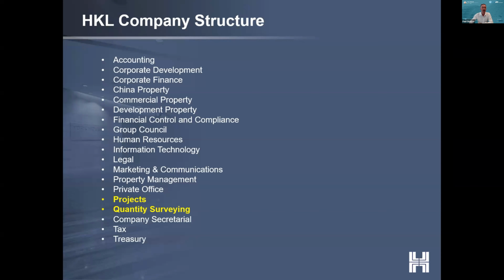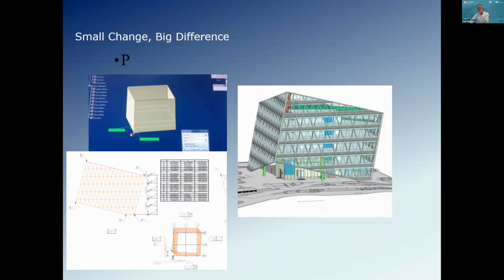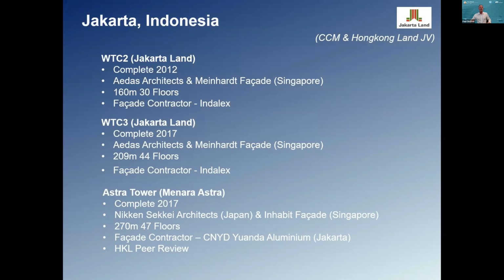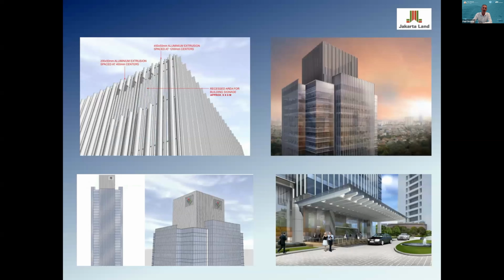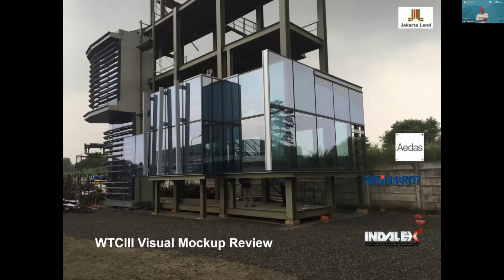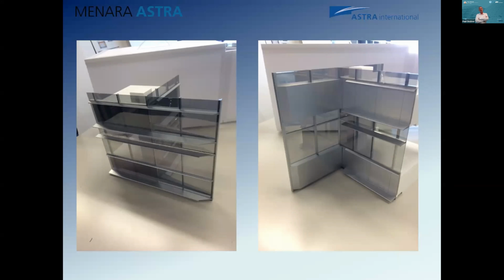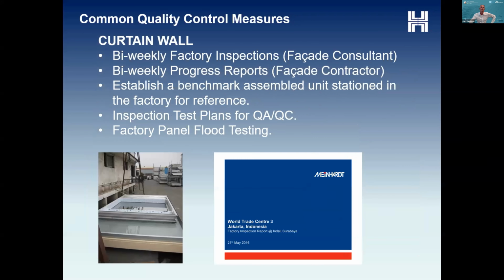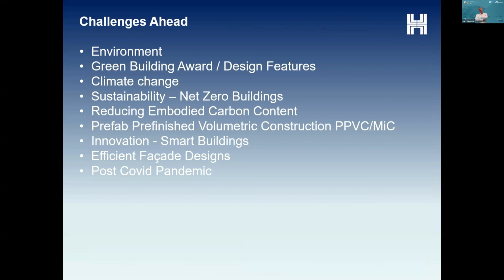Delivering A High-Performance Façade As A Property Developer | GA x PERAFI Series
At Hongkong Land, they are committed to quality, safety and sustainability, and this commitment is applied to their approach on delivering all building facades, such as tall Commercial Grade A Office Buildings as well smaller projects such as a simple single story retail shopping malls, within the South-East Asia region.

Join Paul Onslow as he demonstrates the importance of key factors of a façade such as Visual Mock-ups, Performance Mock-ups, Inspections and Testing.